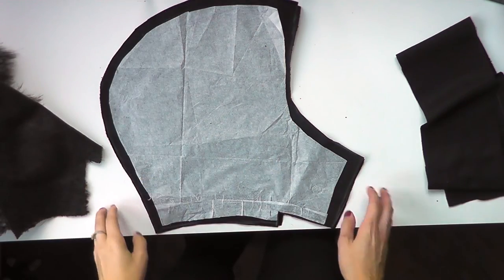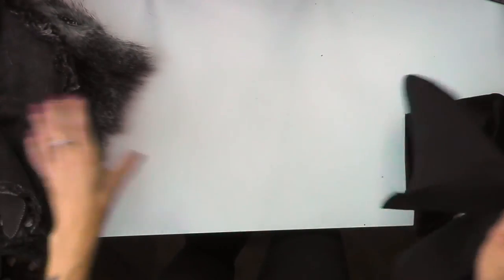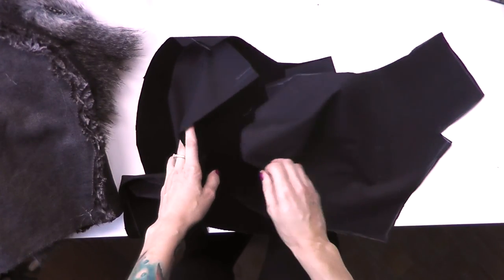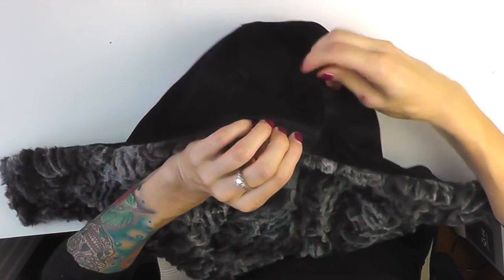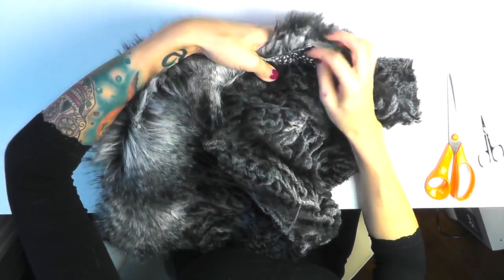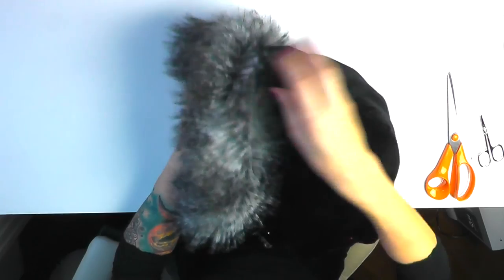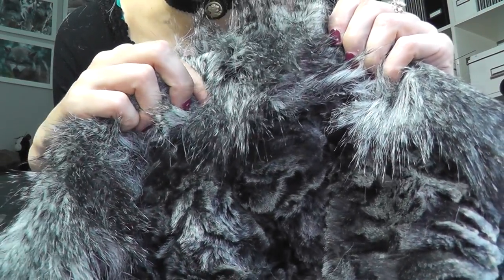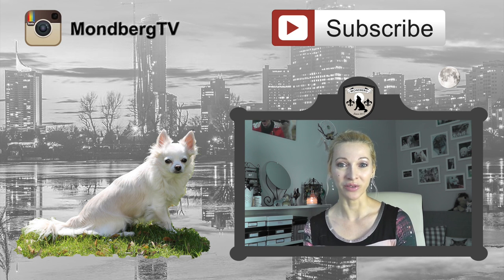DIY Winter Coat | Cruelty Free | Part 3 of 4 | The Hood, The Collar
Today we will continue with my cruelty free winter coat. In this video I will show you how I made the hood and what I have done with the collar. Have fun!

* Products or samples that has been sent to me for free.